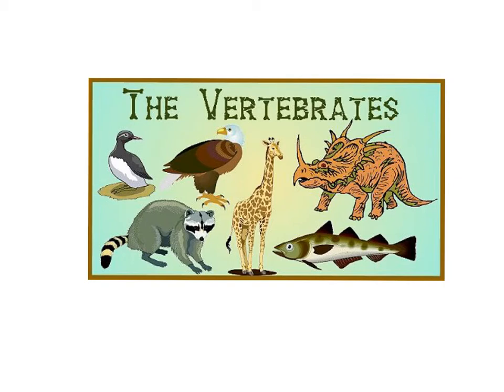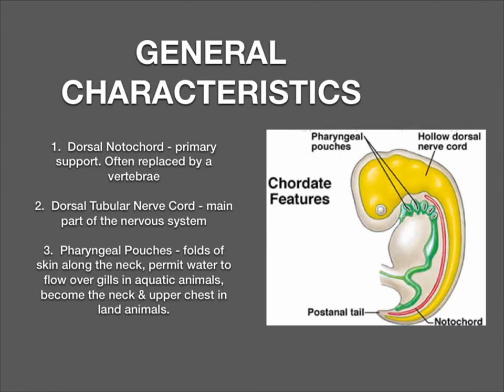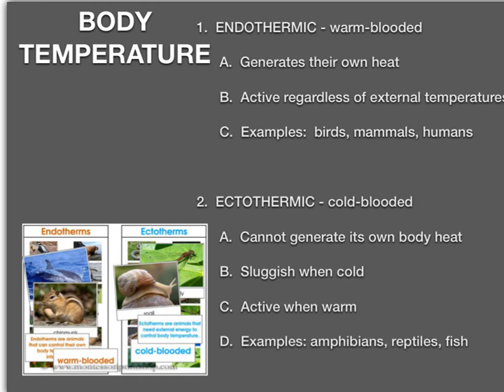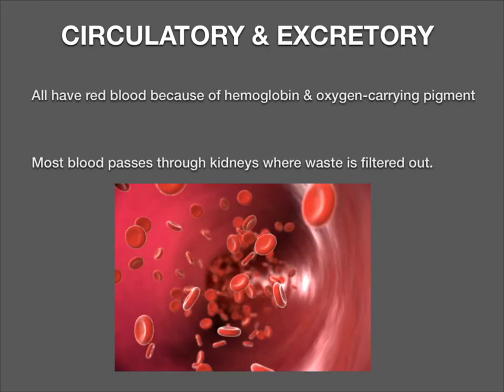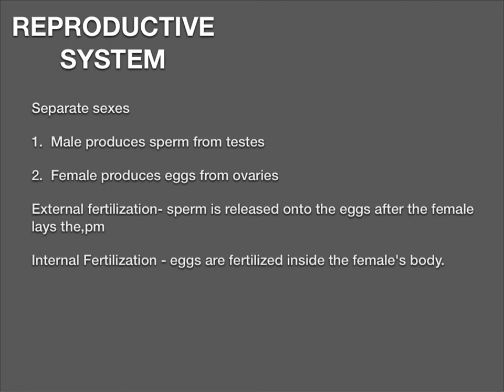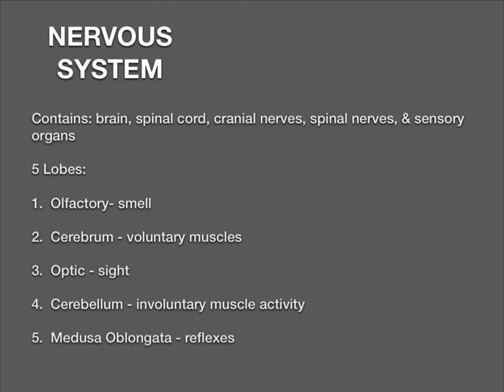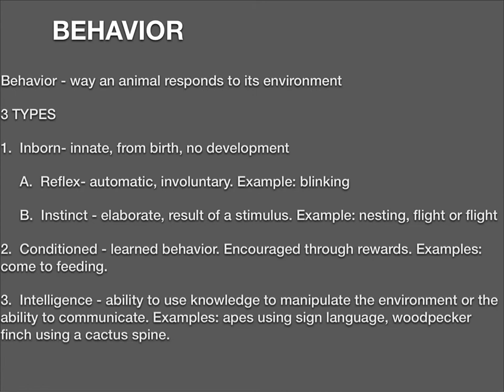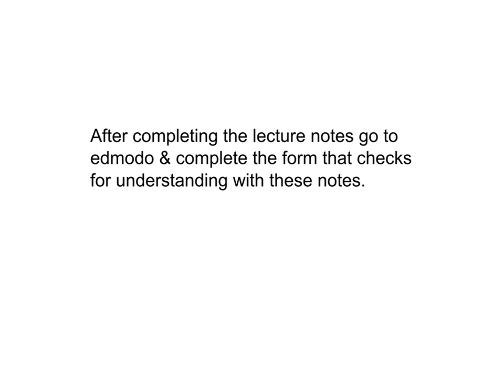Vertebrates - Flipped Lesson #3